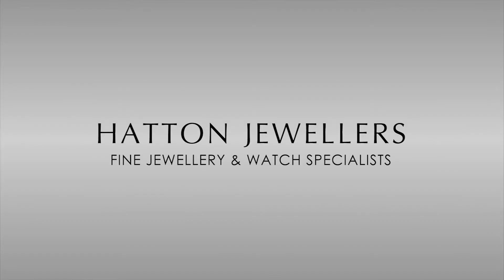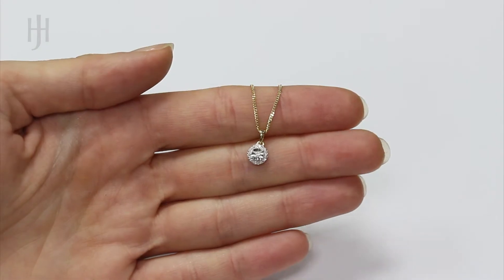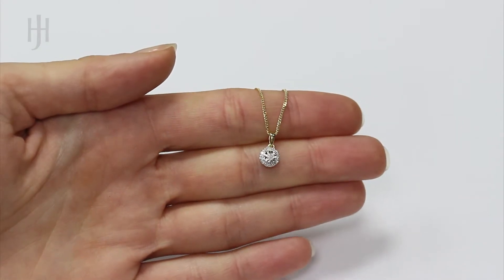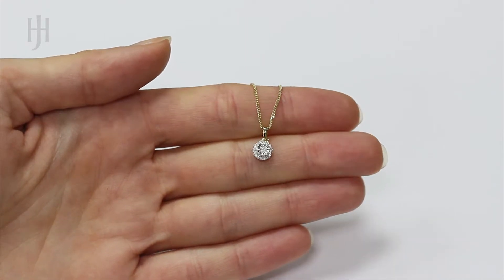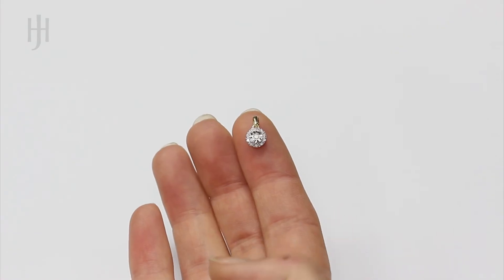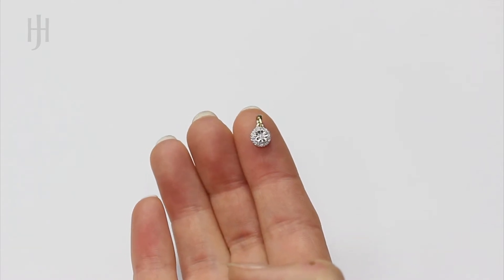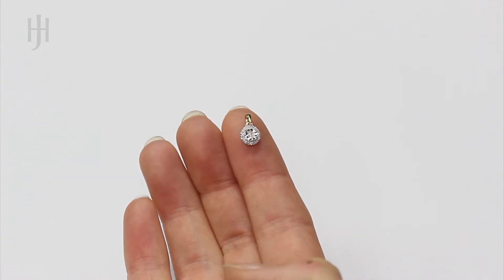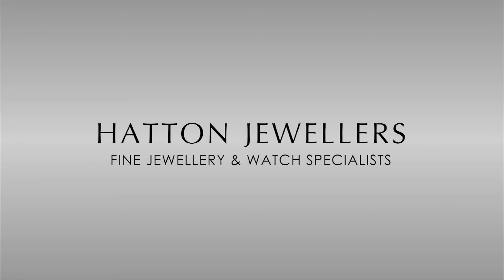HJ628- Hatton Jewellers London